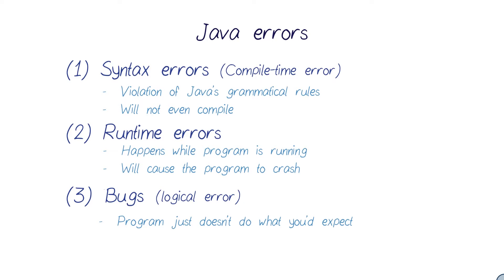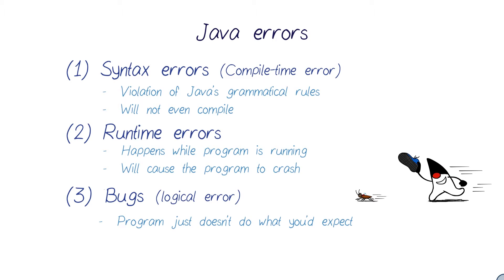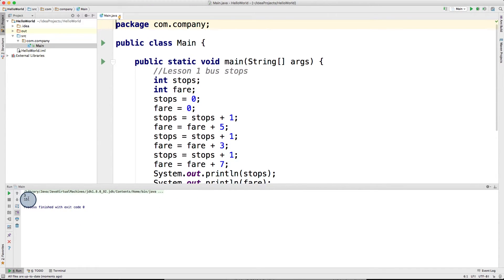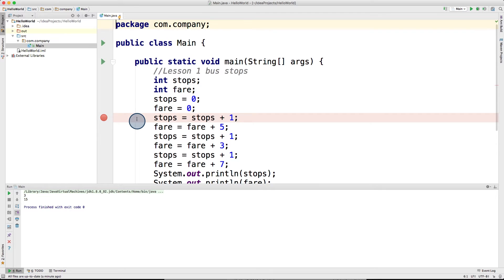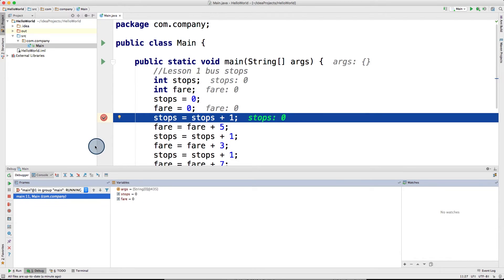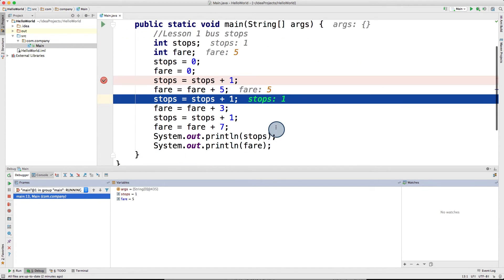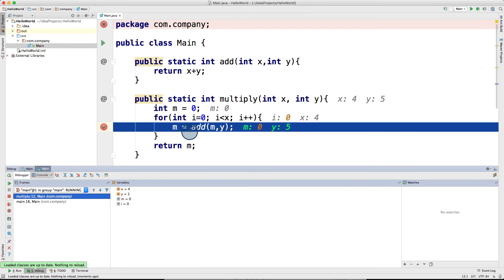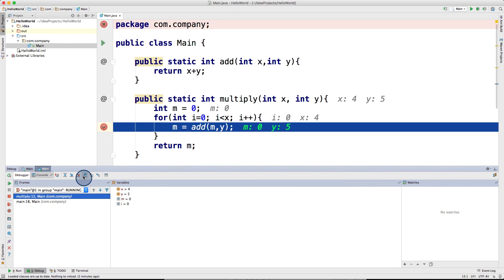IntelliJ에서 디버깅하기